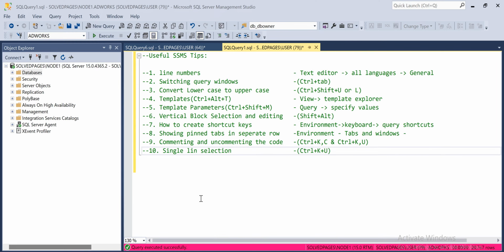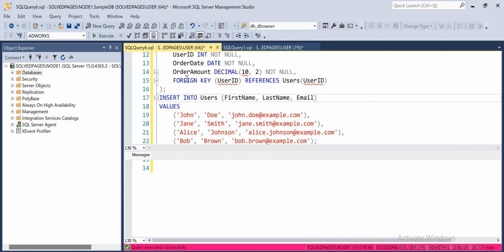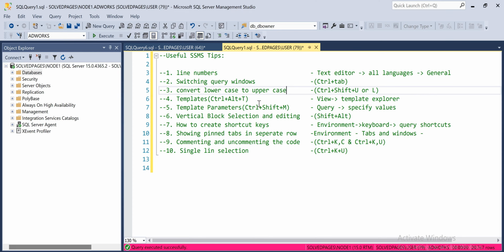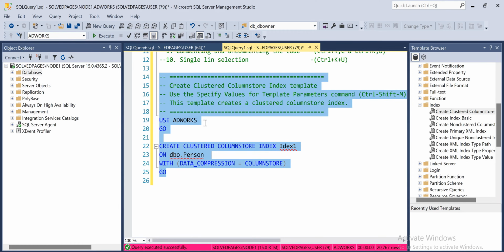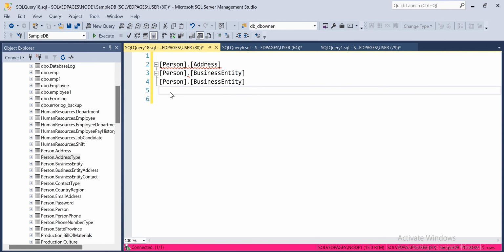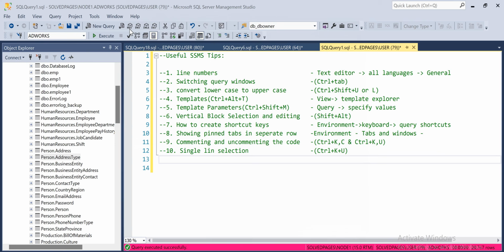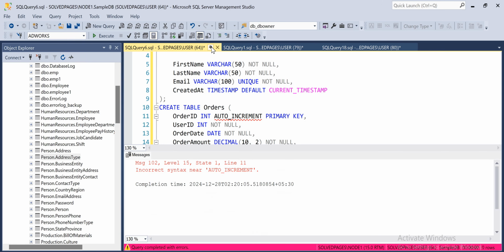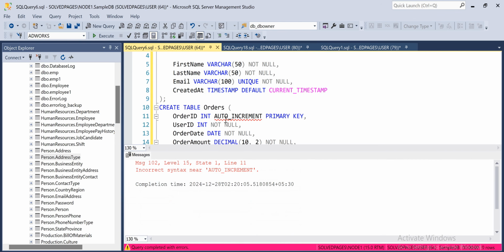Useful tips and shortcuts in SQL Server Management Studio